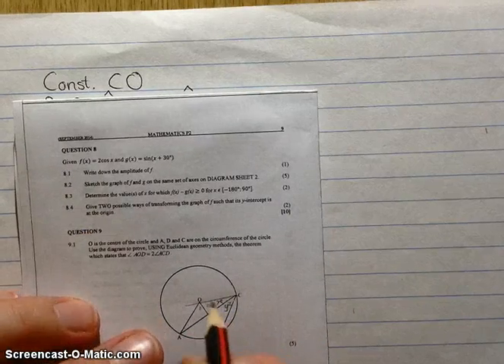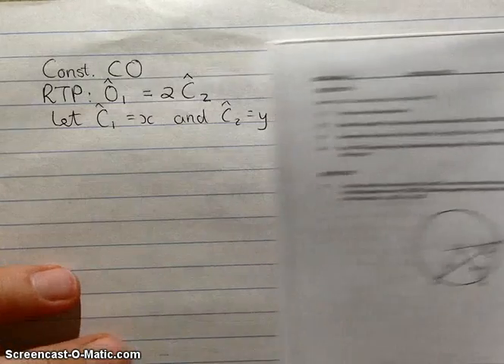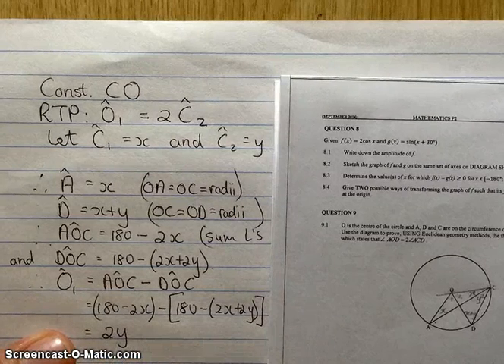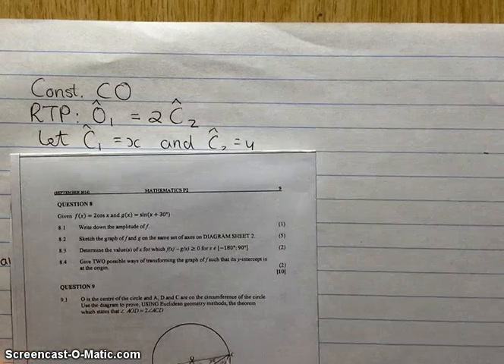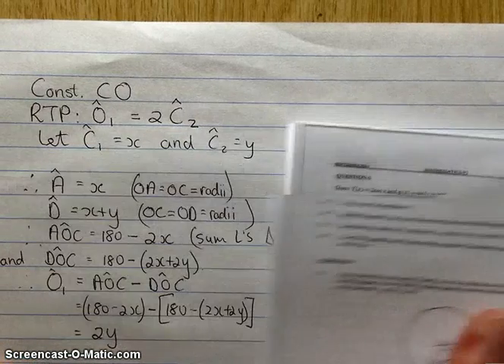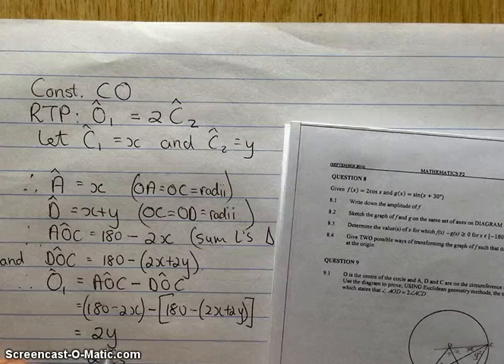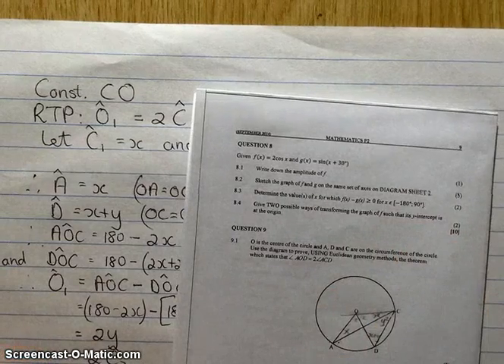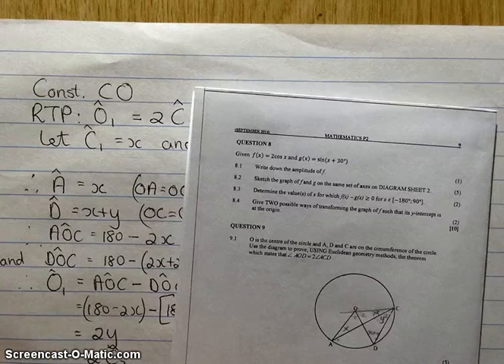12 Maths September 2014 P2 Q 9.1